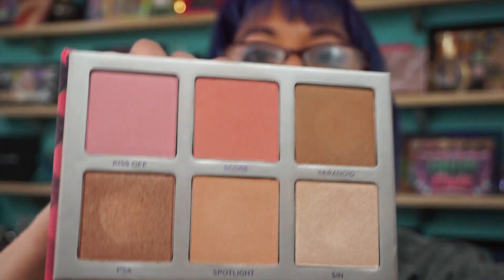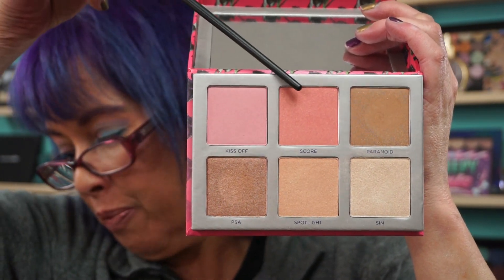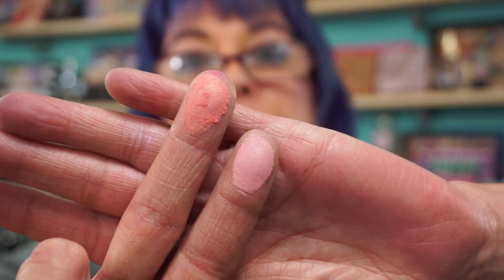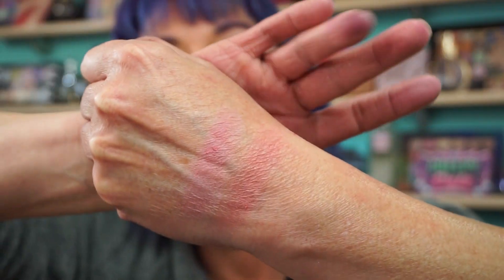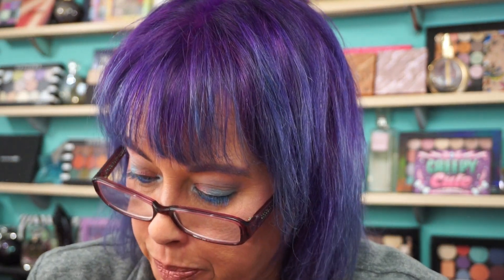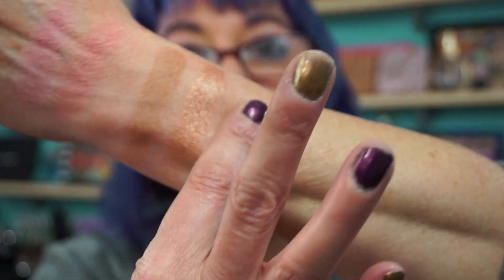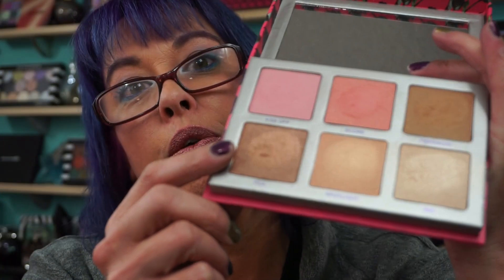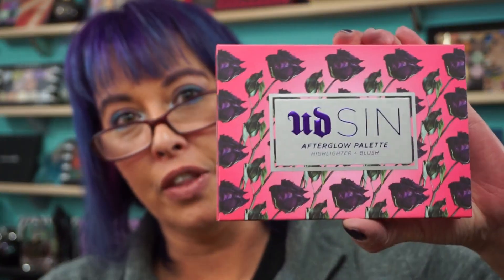New - Urban Decay - SIN Afterglow Palette - Blush and Highlighter's with Swatches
Hi everyone. Here is the new Urban Decay SIN Afterglow Palette - 8 Hour Highlighter + Blush Palette. Thank you Urban Decay for sending me this beautiful palette. The shades are - Kiss Off, Score, Paranoid, PSA, Spotlight & SIN. Mix them together, use them alone, just have fun. Get it On. Glow. Repeat.
Hope everyone is having a great day.

Thank you Urban Decay for the wonderful UD SIN Afterglow Palette. I love it.